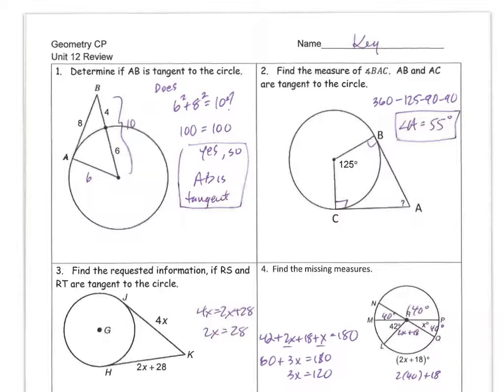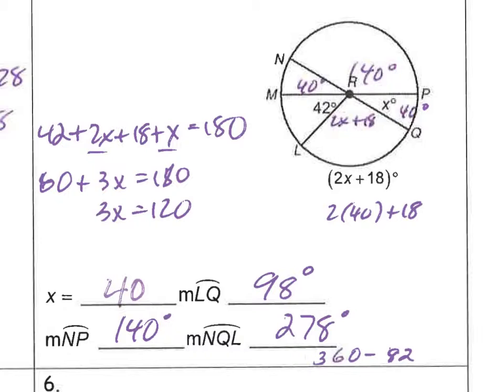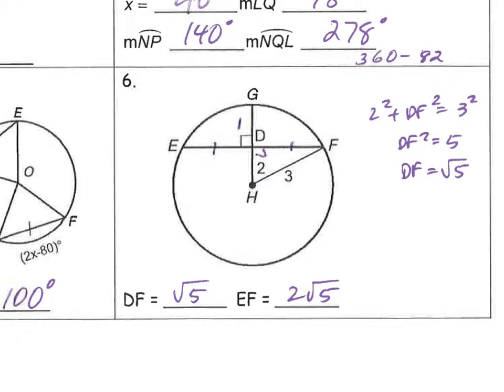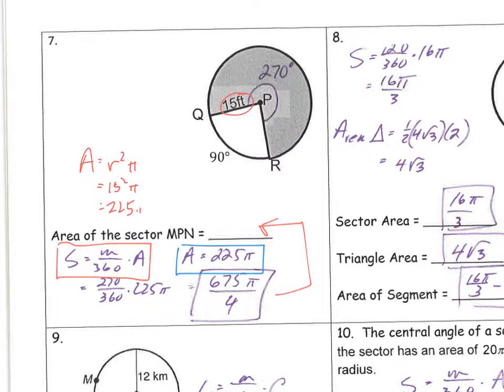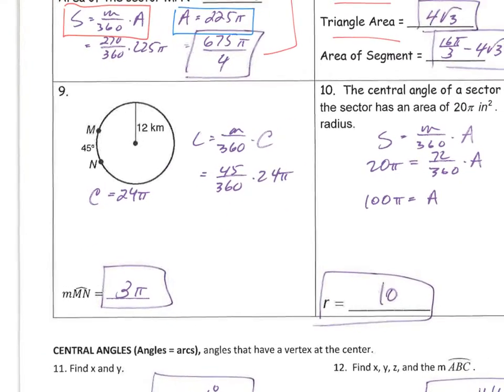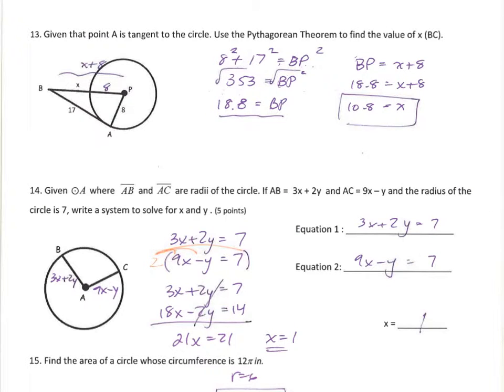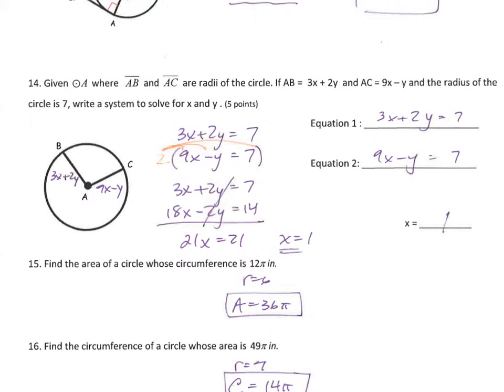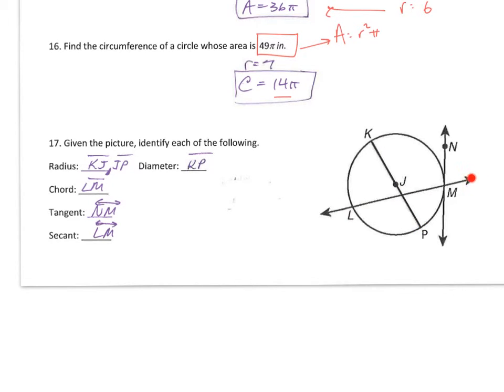Unit 12 Review Video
Geometry College Prep Homewood-Flossmoor High School 2019 Unit 12 Review Video